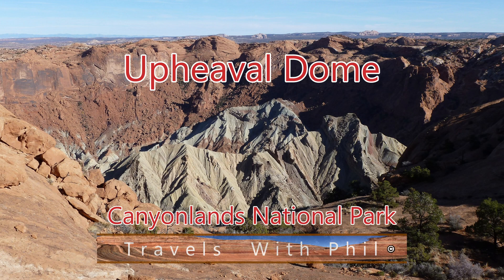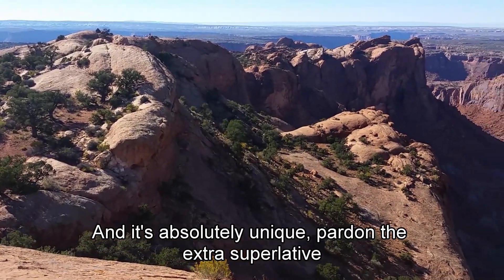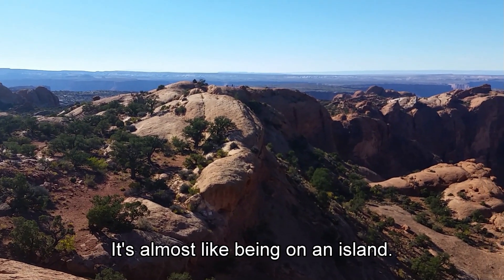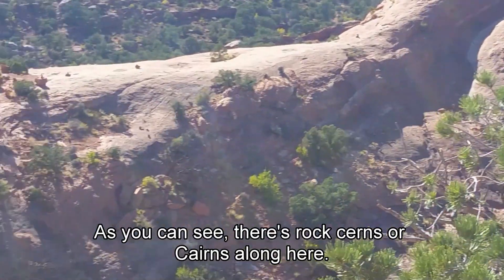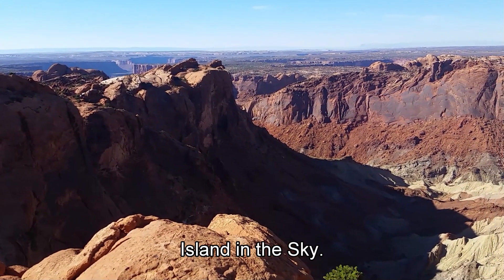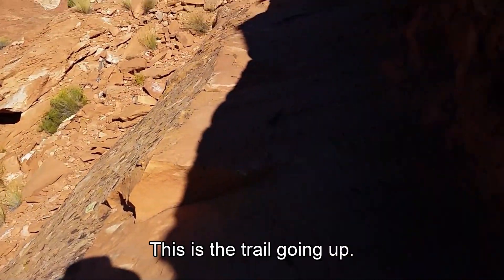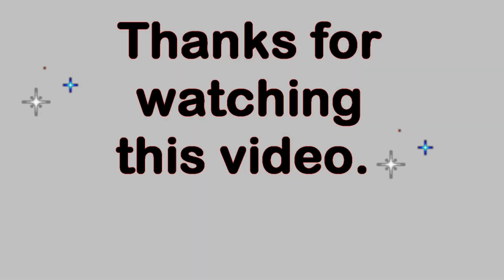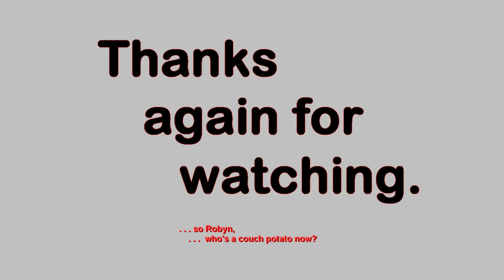Upheaval Dome - A Controversial and Unique Geological Feature in Utah - Travels With Phil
Upheaval Dome has been on my bucket list for some time. It is a striking geologic structure in the Canyonlands National Park of southern Utah. Viewed from directly above (and on geologic maps), the alternating rock layers make a nearly circular, 5.5 kilometer (3.4 mile) diameter “bull’s-eye.” Scientists propose at least two ideas about how Upheaval Dome formed. 1. Some believe that the dome is a sign of a sub-surface salt dome—a rising plug of relatively low-density salt that caused overlying rock layers to dome up in a circular pattern like a basketball underneath a blanket. The overlying rock layers were uplifted and then eroded, leaving the bull’s-eye surface pattern.
2. Another hypothesis identifies Upheaval Dome as an impact structure, caused by a meteor striking the Earth approximately 60 million years ago. In this interpretation, the erosion-resistant Navajo and Wingate Sandstones define multiple crater rings, while the Chinle, Moenkopi, and older rocks exposed in the middle of the dome are the central peak of the impact structure. Debate about the origin of Upheaval Dome continues; recent evidence—such as microscale deformations of the rocks and minerals that are consistent with a high-energy impact event—lends support to the impact-structure hypothesis. -

NPS Quote:
Upheaval Dome first overlook - Roundtrip Distance: 0.6 mi (1 km)
Time: 1 hour - Elevation Change: 115 ft (35m) - Difficulty: Moderate
Hike Description: A short but steep trail leads to a clear view into Upheaval dome. Exhibits at the end of the trail discuss this unique geologic feature.
Upheaval Dome second overlook
Roundtrip Distance: 1.2 mi (1.9 km) - Time: 1.5 hours
Elevation Change: 114 ft (35m) - Difficulty: Moderate
Hike Description: This trail splits off from the first overlook trail, following cairns to more views of Upheaval Dome and Upheaval Canyon.
Accessibility: This trail can be rough, uneven, and requires walking up and down a rocky hill and stone steps. It is not accessible to wheelchairs. In winter, there may be snow or icy conditions; we recommend traction devices for hikers. Dogs are not allowed on this trail. Service animals are allowed in national parks.

Canyonlands is a place of relative geologic order. Layers of sedimentary deposits systematically record chapters in the park's past. With some exceptions, these layers have not been altered, tilted or folded significantly in the millions of years since they were laid down by ancient seas, rivers or winds.

Upheaval Dome is quite a different story. In an area approximately three miles (5 km) across, rock layers are dramatically deformed. In the center, the rocks are pushed up into a circular structure called a dome, or an anticline. Surrounding this dome is a downwarp in the rock layers called a syncline. What caused these folds at Upheaval Dome? Geologists do not know for sure, but there are two main theories which are hotly debated.

Photo Credits:
My Own
National Park Service
Video Credits:
My Own
Google Earth